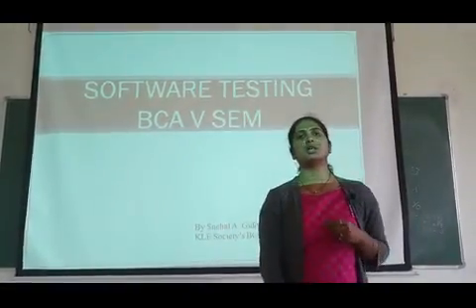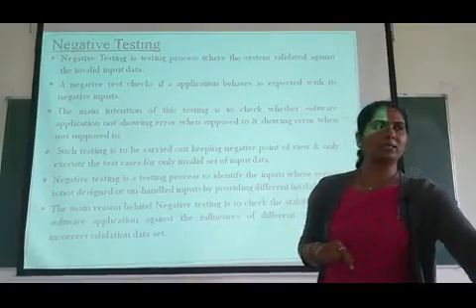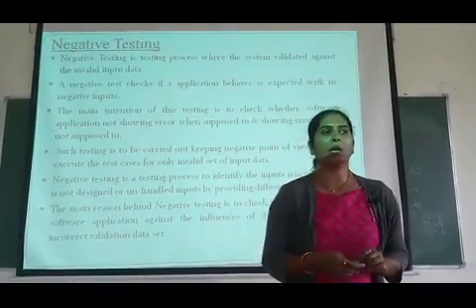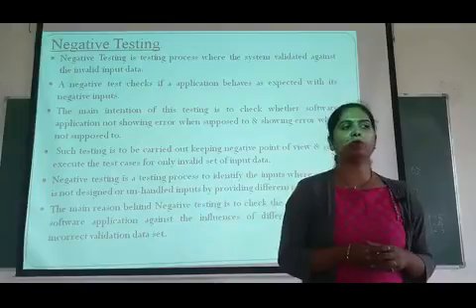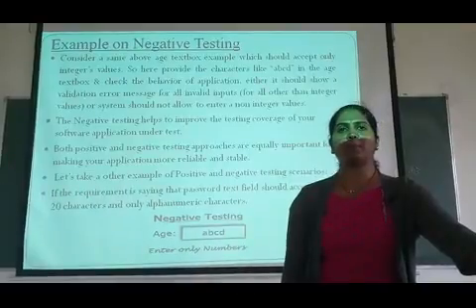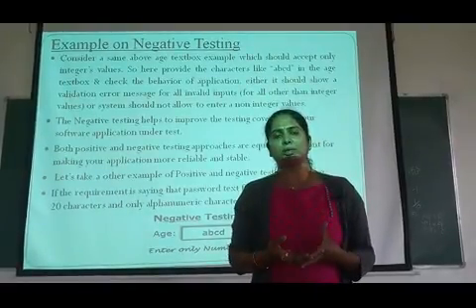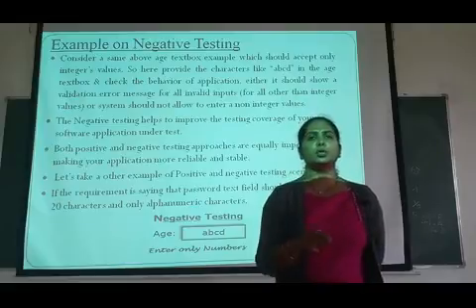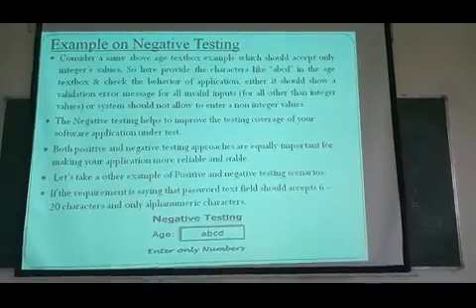ST UNIT2 VIDEO NO 8